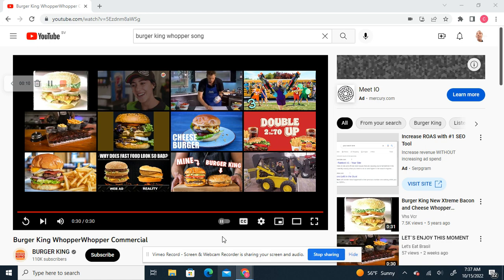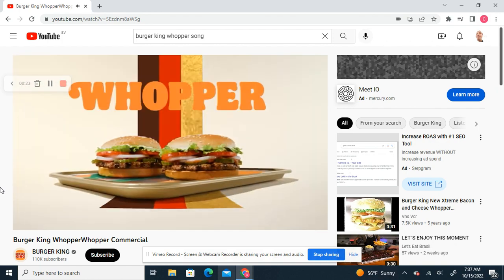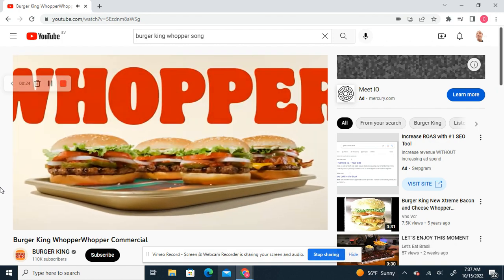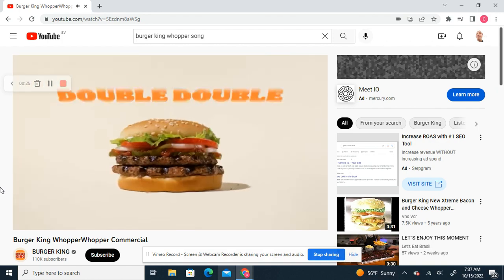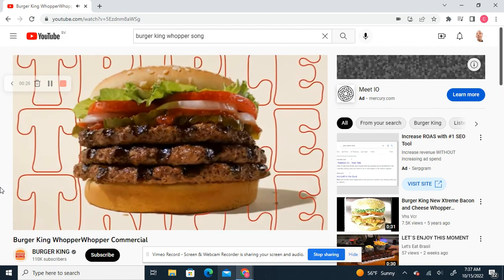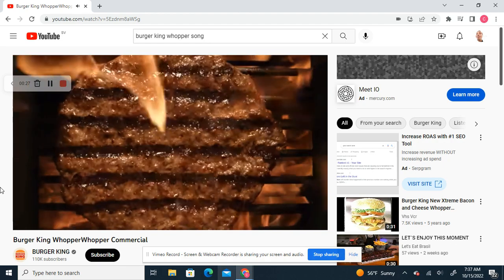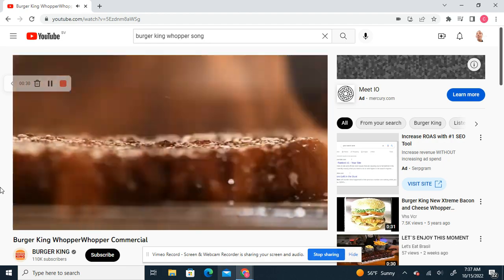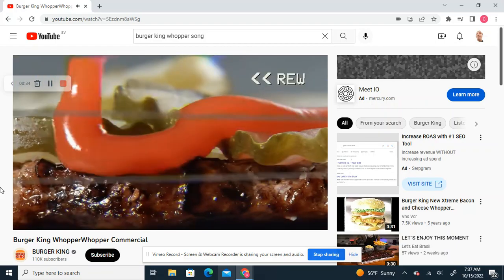LISTENING TO THE BURKER KING WHOPPER SONG (REVIEW)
The Whopper was created in 1957 by Burger King co-founder James McLamore and originally sold for 37 US cents[1][2][3][4] (equivalent to US$3.57 in 2021).[5] McLamore created the burger after he noticed that a rival restaurant in Gainesville, Florida was succeeding by selling a larger burger.[6] Believing that the success of the rival product was its size, he devised the Whopper, naming it so because he thought it conveyed "imagery of something big".[7] Major fast food chains did not release a similar product, until the McDonald's Quarter Pounder and the Burger Chef Big Shef in the early 1970s.[7][8][9]

Initially, the sandwich was made with a plain bun; however, that changed when the company switched to a sesame-seeded bun around 1970.[10] In 1985, the weight of the Whopper was increased to 4.2 oz (120 g), while the bun was replaced by a Kaiser roll.[11] This was part of a program to improve the product and was accompanied by a US$30 million[4] (US$76 million in 2021)[5] advertising campaign featuring various celebrities such as Mr. T and Loretta Swit.[12] The goal of the program was to help differentiate the company and its products from those of its competitors.[13] The Whopper reverted to its previous size in 1987 when a new management team took over the company and reverted many of the changes initiated prior to 1985.[14] In 1994, the Whopper sandwich's Kaiser roll reverted to a sesame seed bun, eliminating the last trace of the sandwich's 1985 reconfiguration.

The packaging has undergone many changes since its inception. Unlike McDonald's, the company never used the clamshell style box made of Styrofoam, so when the environmental concerns over Styrofoam came to a head in the late-1980s, the company was able to tout its use of paperboard boxes for its sandwiches.[15] To cut back on the amount of paper that the company used, the paperboard box was fully eliminated in 1991 and was replaced with waxed paper.[16] For a short time in 2002, the company used a gold-toned, aluminum foil wrapping for the sandwich as part of the 45th anniversary of the sandwich.[17] The packaging was changed again in 2012 when the company moved to half wrapped sandwich packaged in a paperboard box, marking a return to the paperboard box for its packaging since 1991.[18]

The Whopper Jr. was created, by accident, in 1963 by Luis Arenas-Pérez (a.k.a. Luis Arenas), the only Latino in the Burger King Hall of Fame and president and CEO of Burger King in Puerto Rico.[19] Upon the opening of the first Burger King restaurant in Carolina, Puerto Rico, the molds for the (standard) Whopper buns had not yet arrived to Puerto Rico from the United States mainland and thus there were no buns to make and sell the company's flagship Whopper offering. Arenas opted for honoring the advertised opening date but using the much smaller regular hamburger buns locally available. The result was such a success that Burger King adopted it worldwide and called it the Whopper Jr.[19]

In 2020, as part of a global advertising campaign showing the company's commitment to dropping all artificial preservatives, Burger King ran the "Moldy Whopper" ad showing a Whopper decomposing and rotting over a period of 34 days. The Moldy Whopper campaign reached a level of awareness 50 percent higher than Burger King's ad in the 2019 Super Bowl.[20][21]